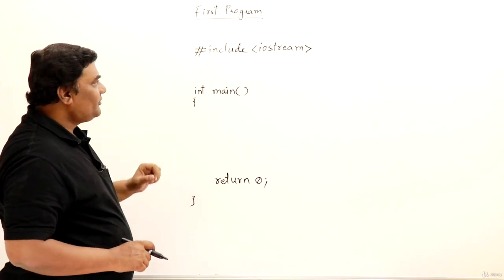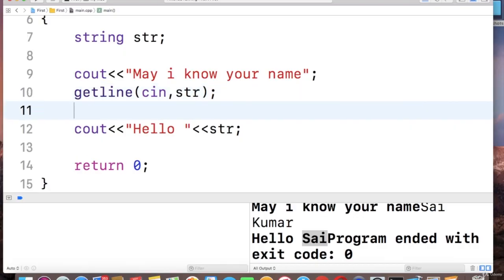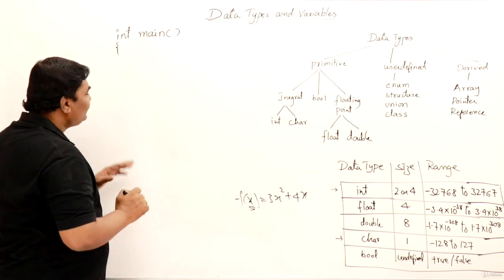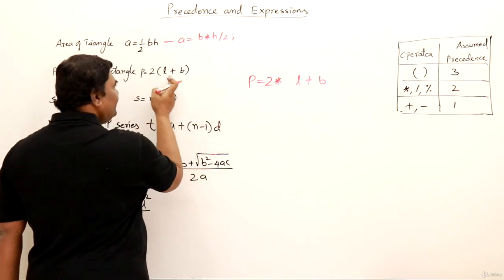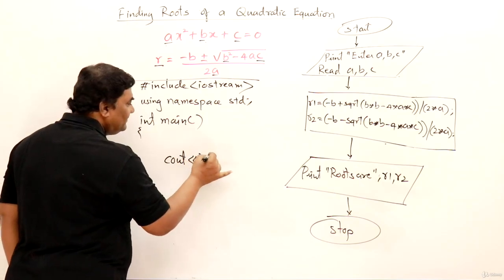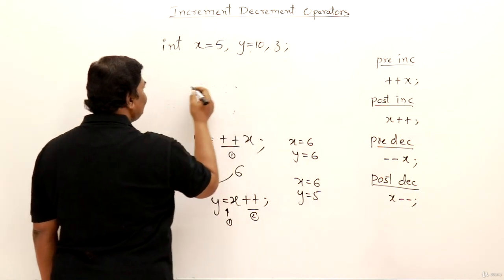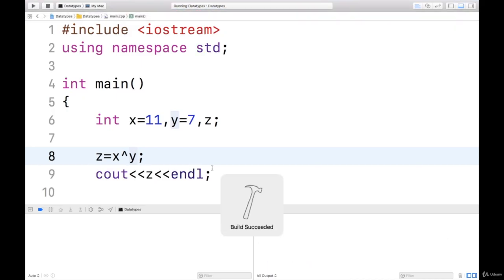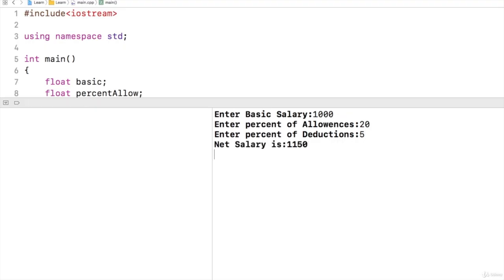05 – First Program, Variables & Operators | [Abdul Bari] C++ Programming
Welcome to Lecture 05 of Abdul Bari’s C++ Programming Course. In this lecture, you will learn how to write your first C++ program, understand the role of variables, data types, and operators, and solve practical problems step by step.

This video is designed for absolute beginners who are starting their journey in C++ programming. Abdul Bari explains concepts in a clear, beginner-friendly way with plenty of examples and exercises.

🔹 What you will learn in Lecture 05:
✔ Skeleton of a C++ Program
✔ Writing & Running Your First Program
✔ Importance of Data Types in C++
✔ Primitive Data Types & Variables
✔ Arithmetic Operators & Expressions
✔ Programs using Expressions (Sum of N Natural Numbers, Quadratic Roots)
✔ Compound Assignment Operators (with Demos)
✔ Increment & Decrement Operators (with Demos)
✔ Overflow in C++ (with Demos)
✔ Bitwise Operators (with Demos)
✔ Enum and Typedef (with Demos)
✔ Student Exercises for Practice

By the end of this lecture, you will have a strong foundation in C++ basics, enabling you to write small programs and build towards advanced topics.

👉 Watch Here